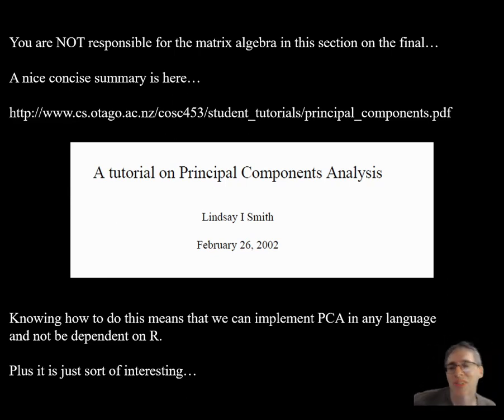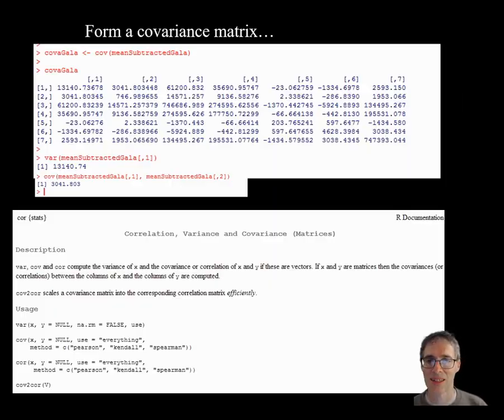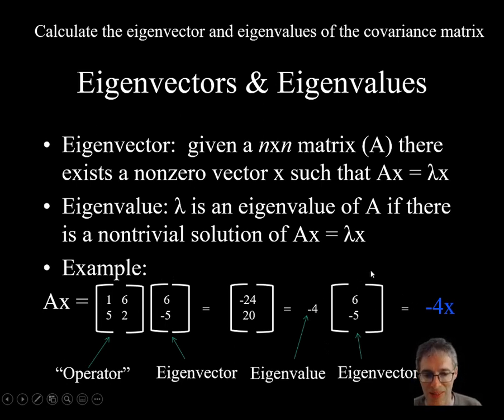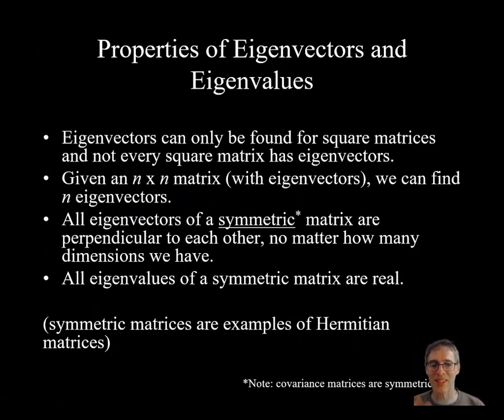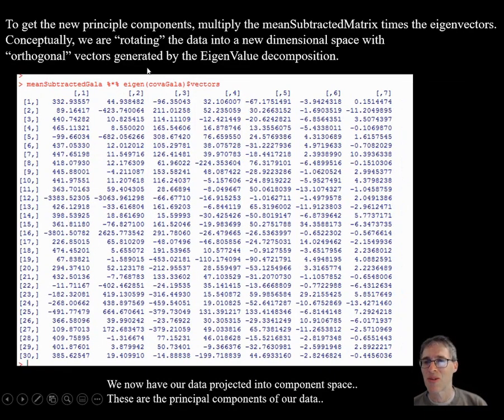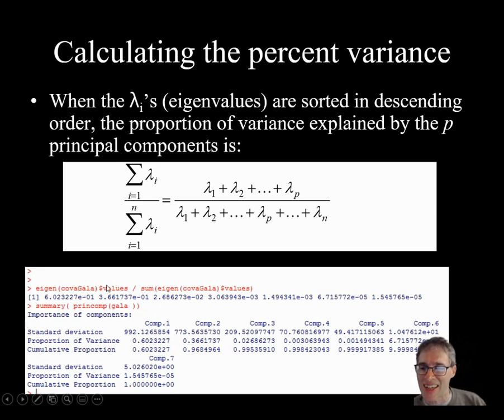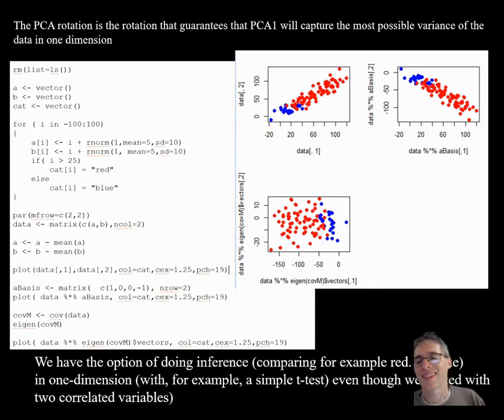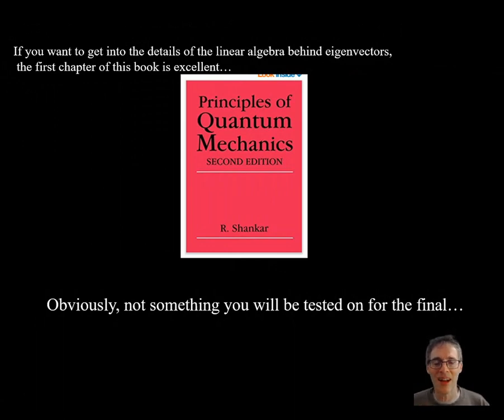18B - PCA in equations